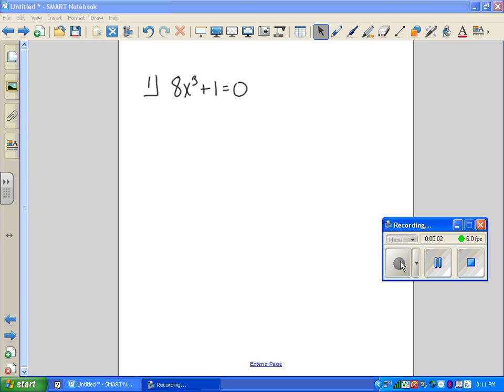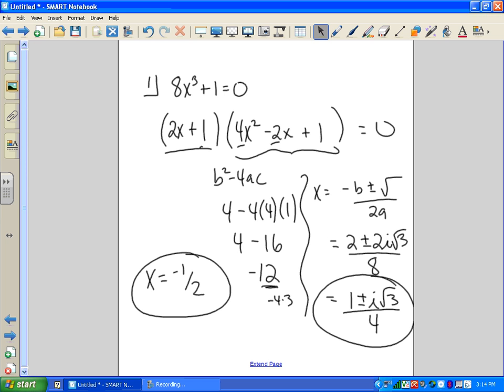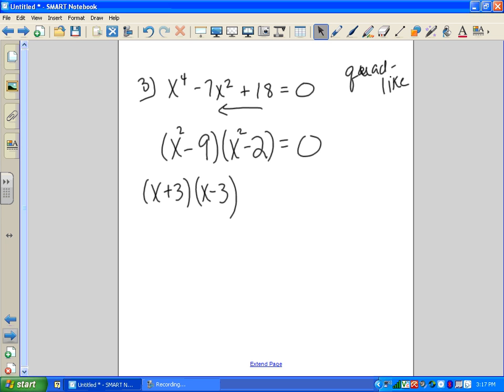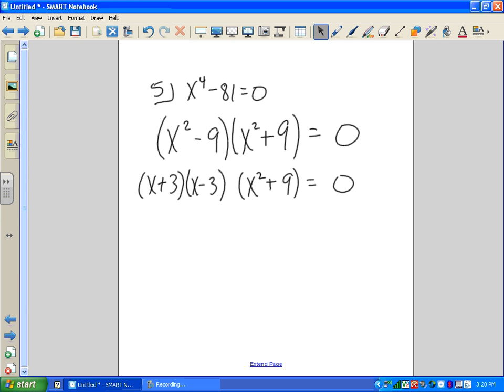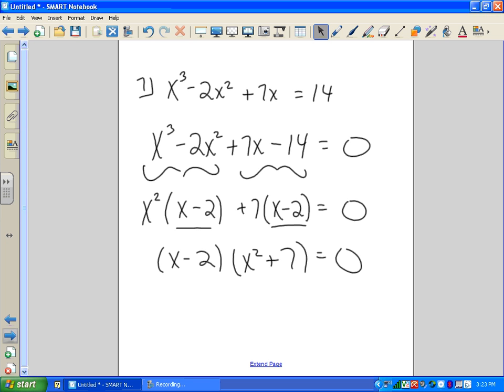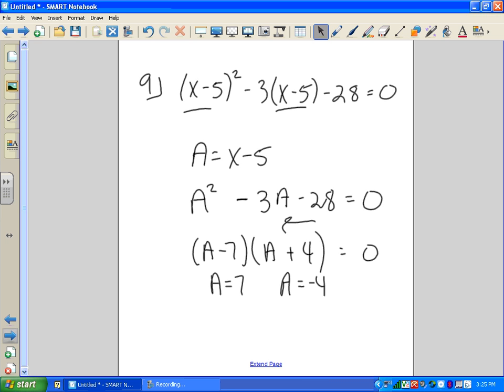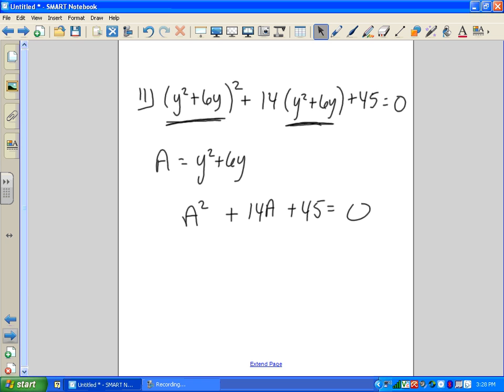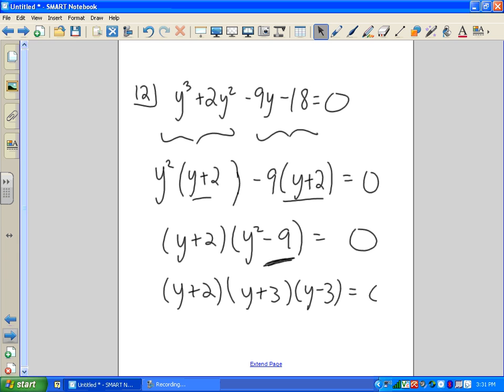Solving polynomial equations by factoring